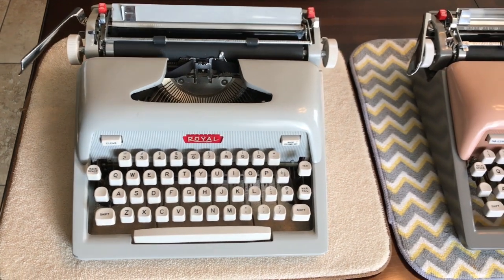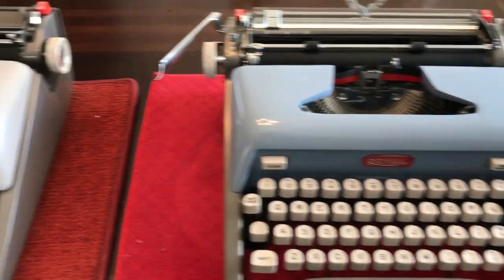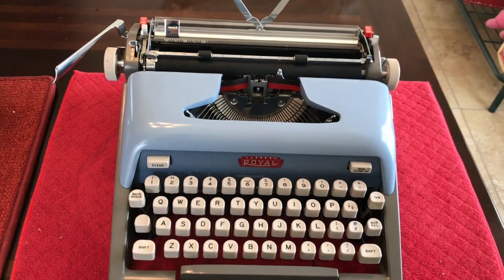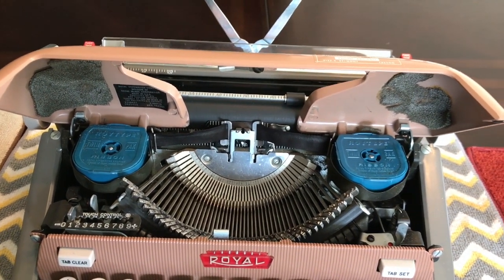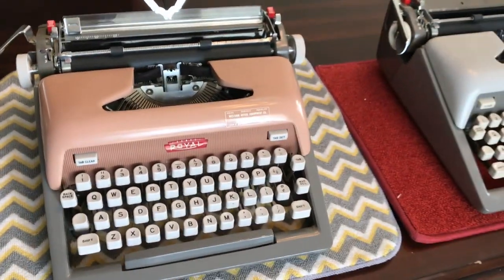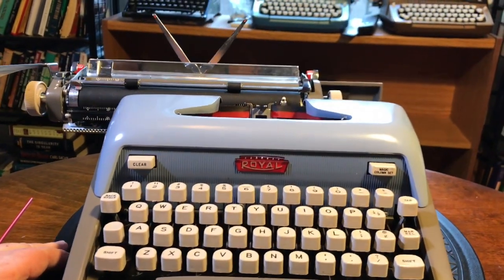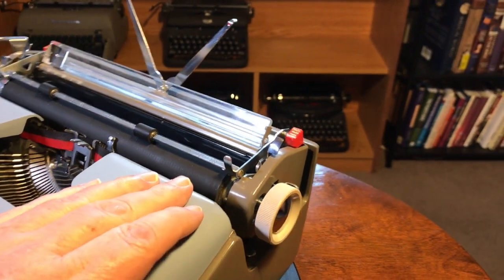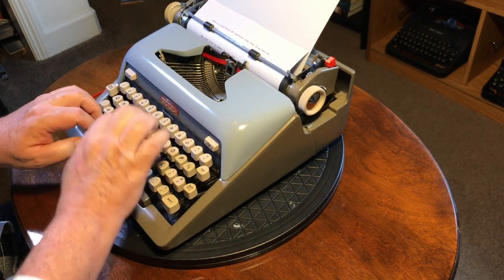Royal Futura 800 and Friends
A line up of Royal Futura 800 and Friends. This is a story about an unexpected typewriter, how it came to me, and how it fits with others in the Futura line.